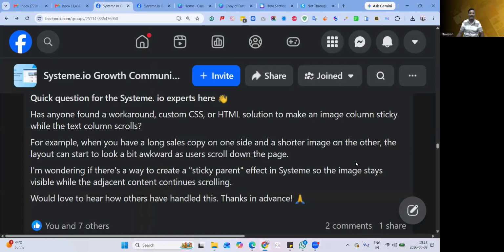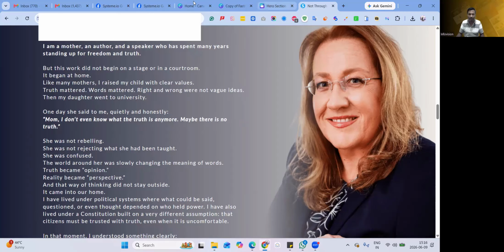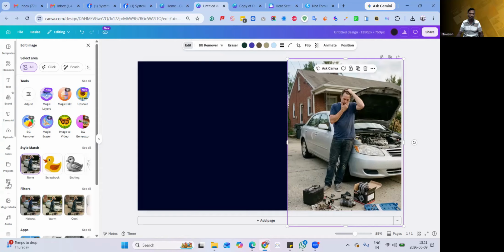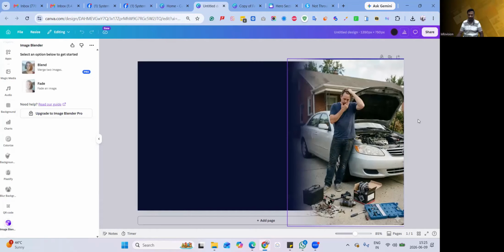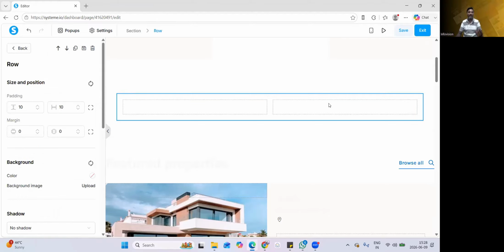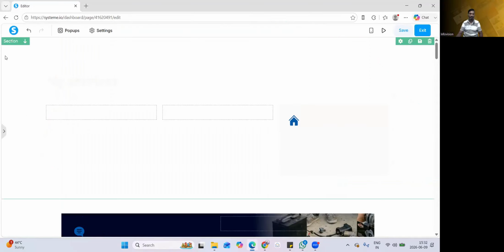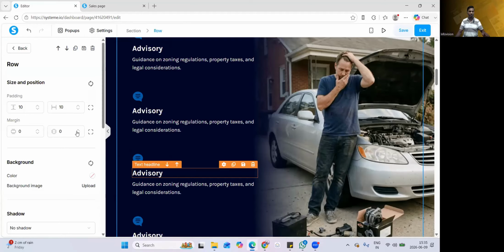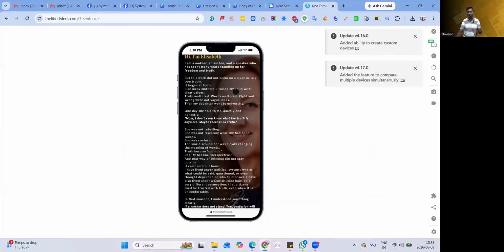Systeme.io Tutorials | Parallax sticky image hack | No Custom CSS or HTML code needed | With Canva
Simple hack that can improve your funnel design.

Let's create a parallax effect to make the image sticky at one side of the screen while the long text content keeps scrolling without disturbing the background image.

No Custom CSS or HTML code needed

I used Canva to design the background image with the image blender to blend the image into the background smoothly.